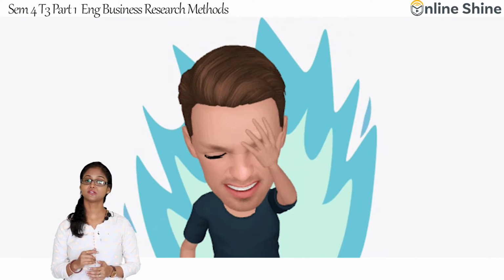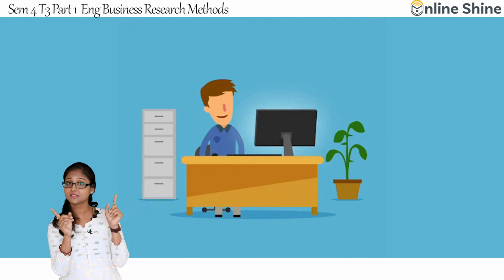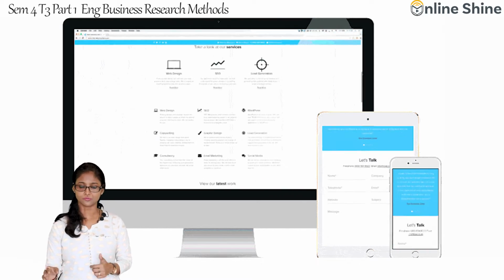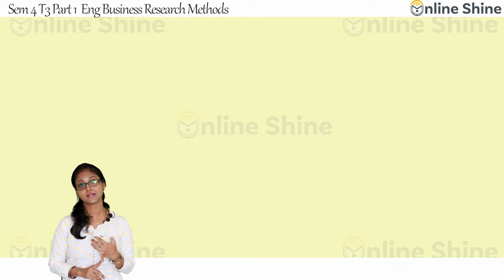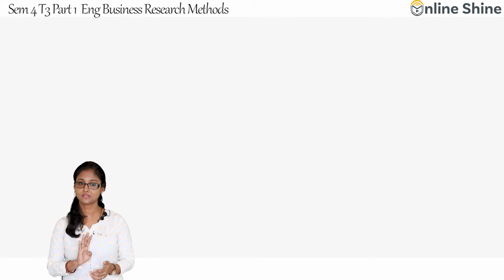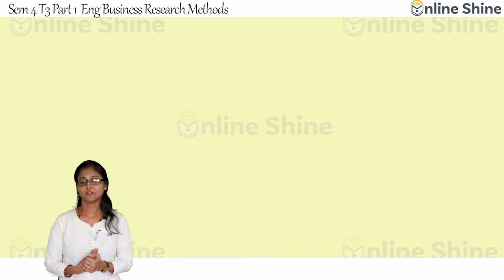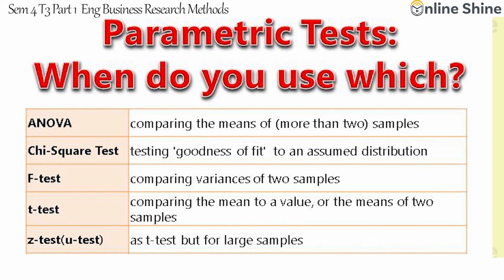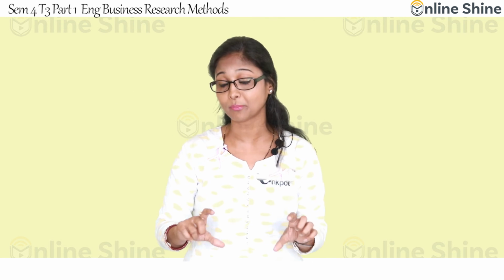Sem3 T3Part1 Eng BRM uploaded